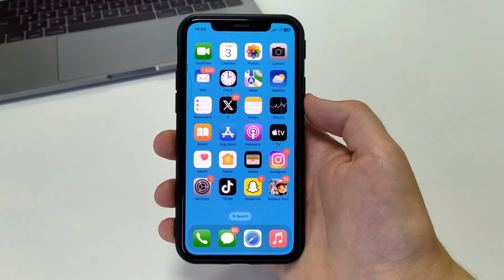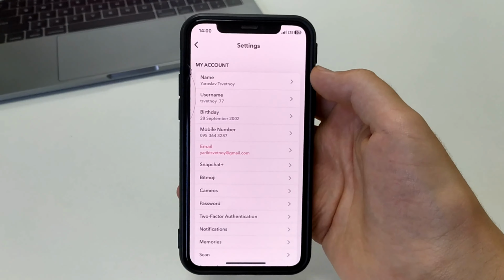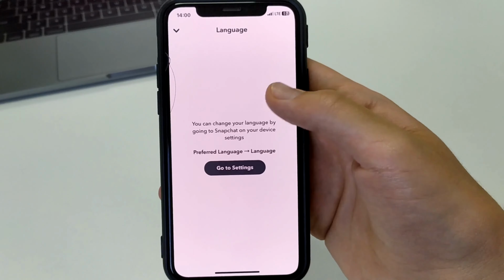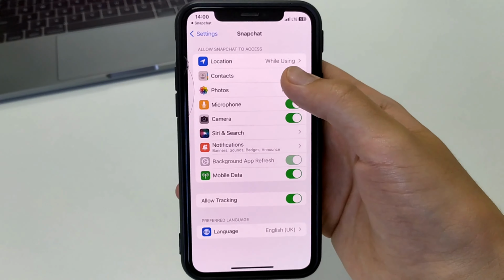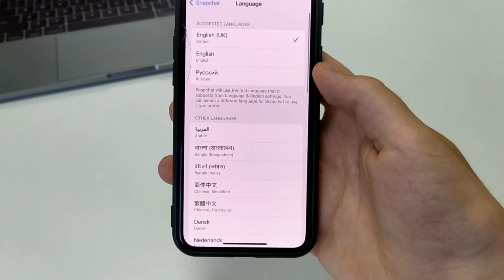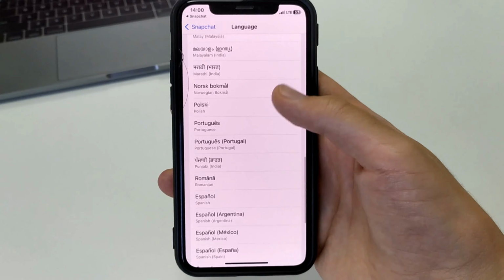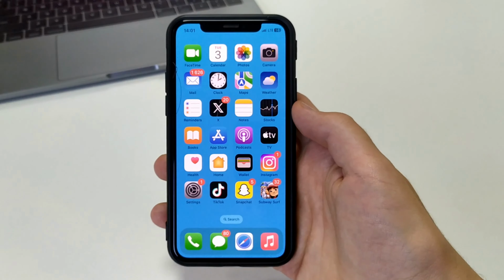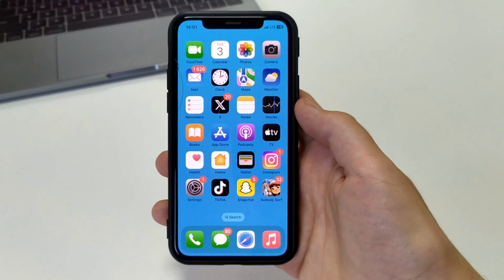How To Change Language On Snapchat - Full Guide